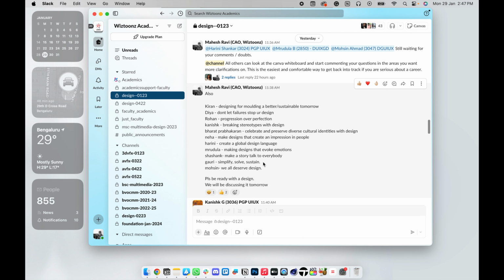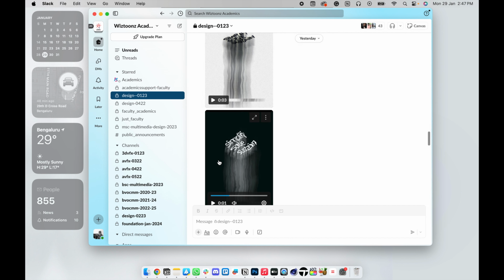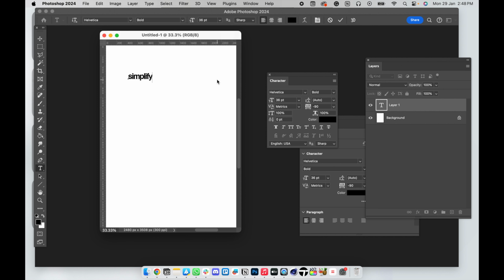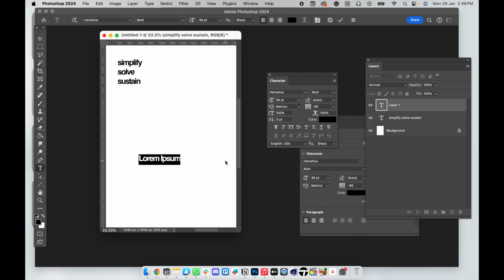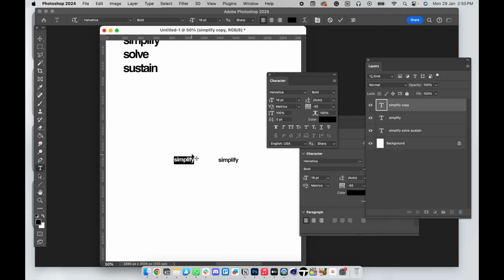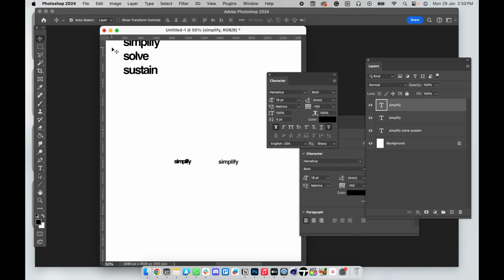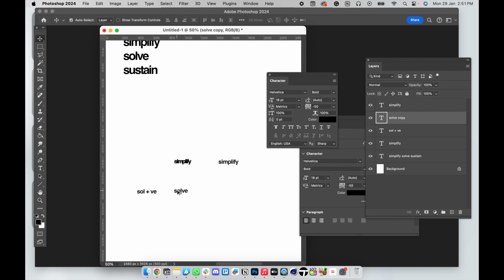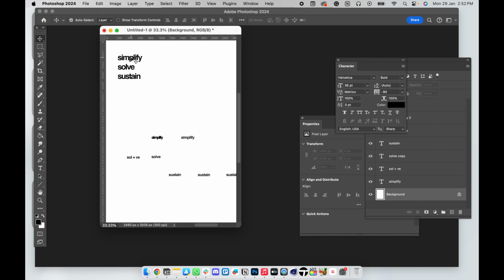How to add convey visual stories with type